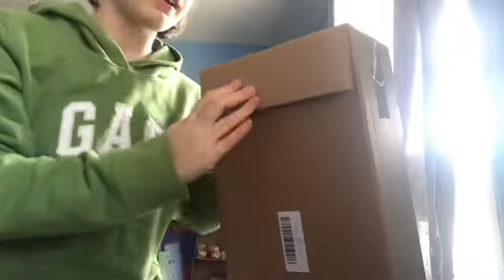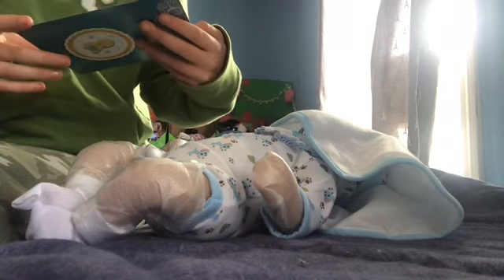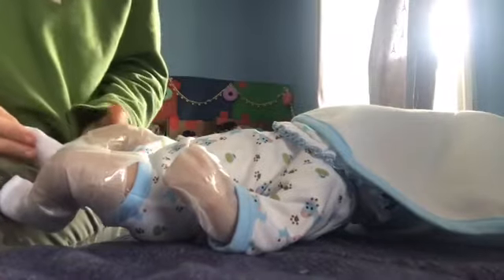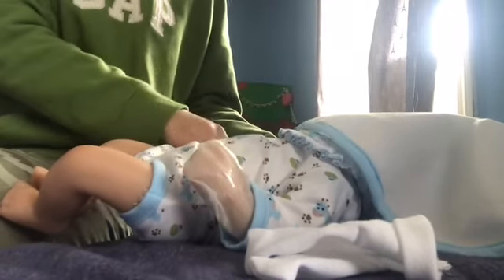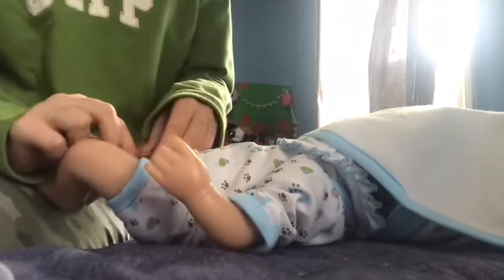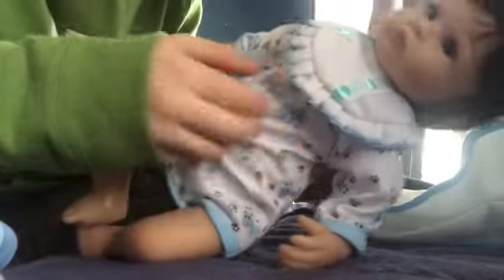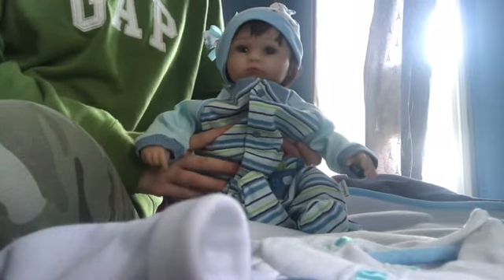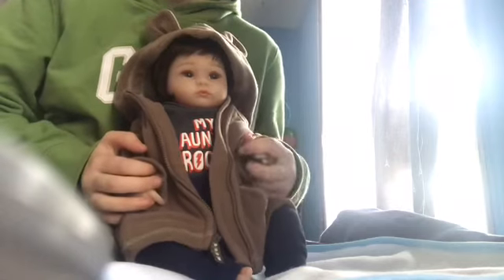My first reborn doll!! Opening and name reveal! (From Amazon)